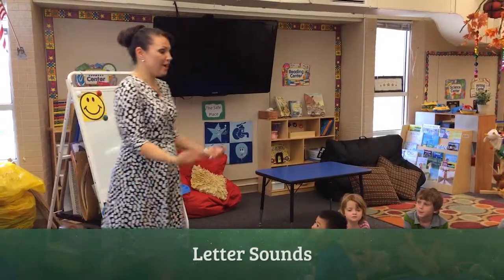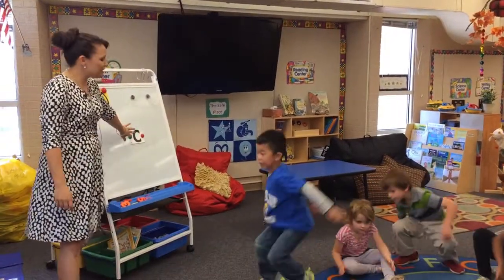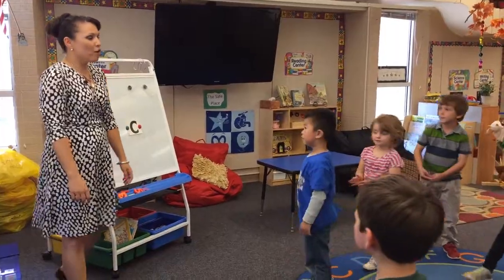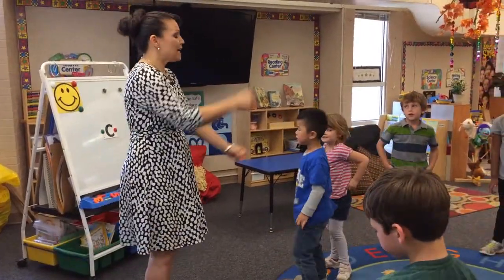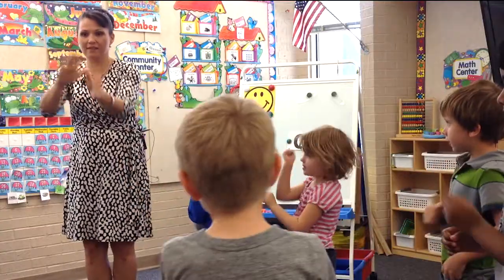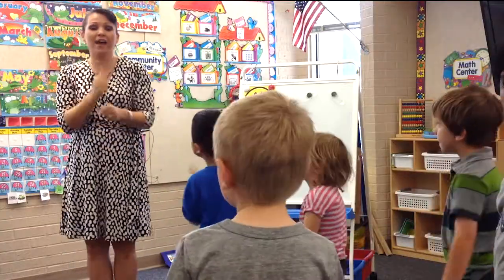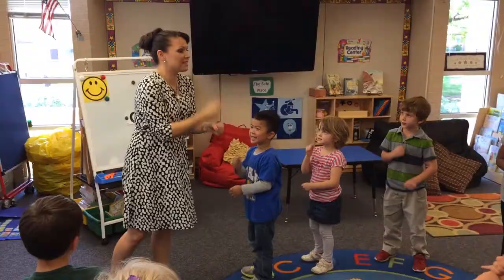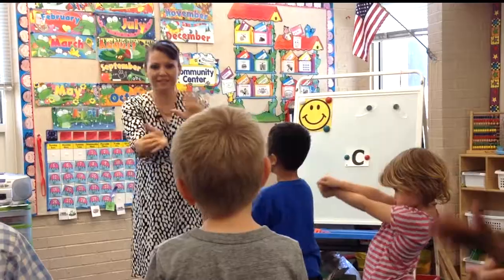Teaching Letter Sounds with Singing and Movement (The letter C)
Cindy Johnson  |  Wichita Collegiate School  |  Wichita, KS

Here is a fun, active way to teach letter sounds. The teacher leads students in learning the sounds the letter "C" makes using song, a rhythmic chant, body motions, and saying the sounds in different ways (high pitch, low pitch, fast, slow, etc).